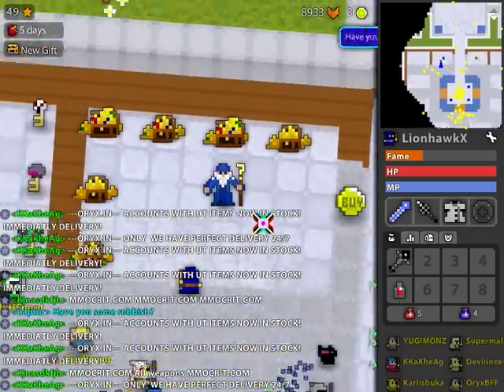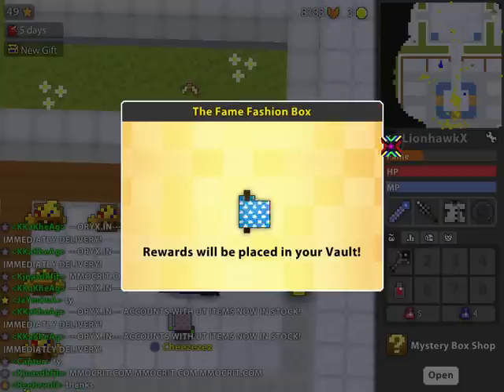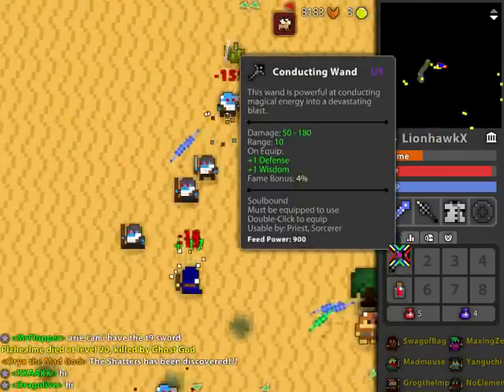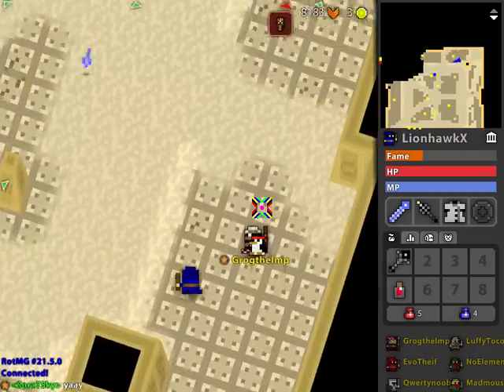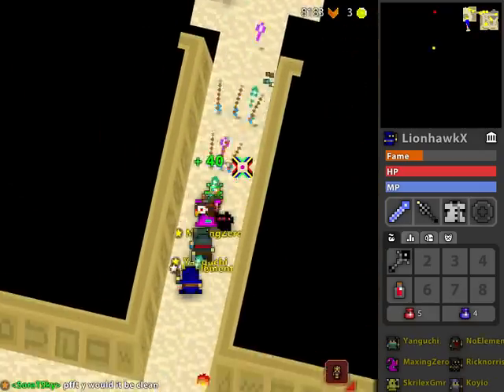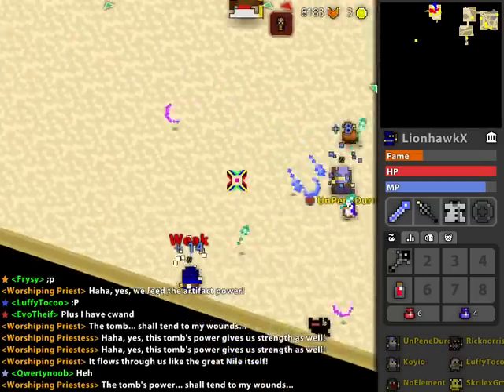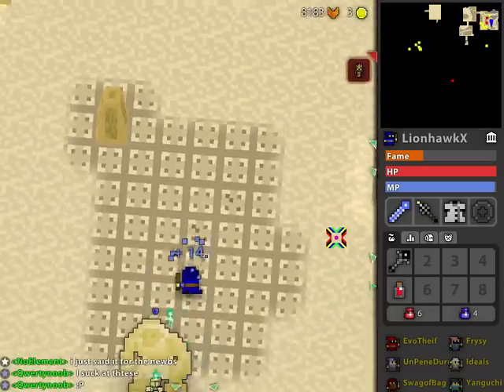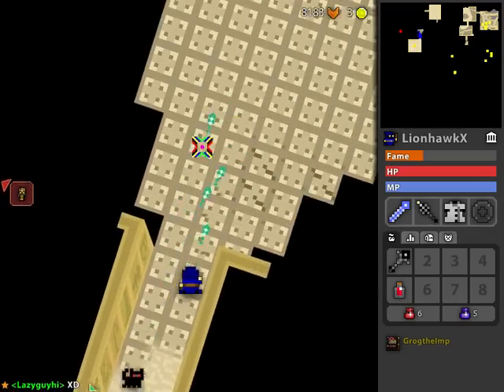Rotmg Sorcerer-Exploring Shop and Coward Tomb.